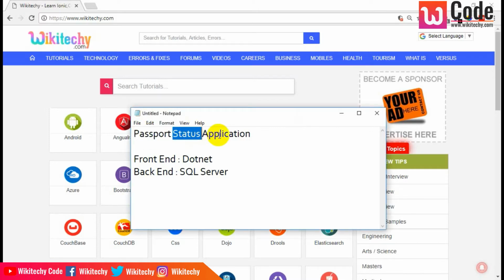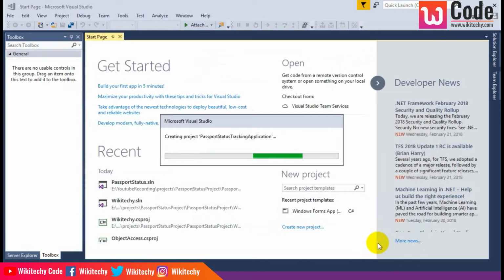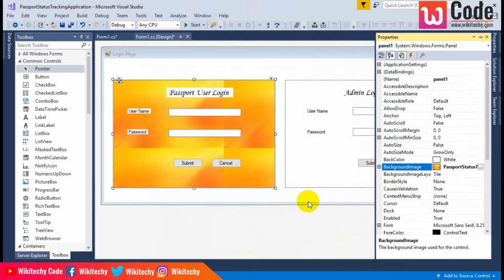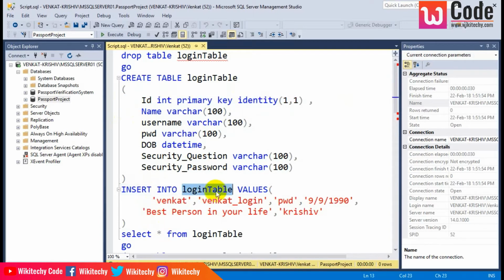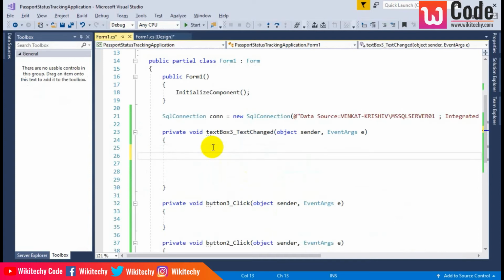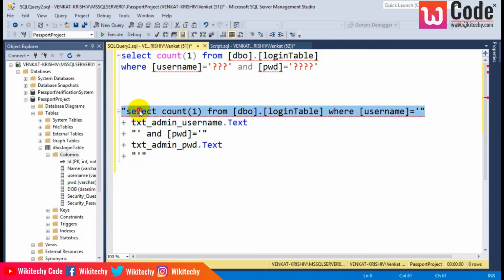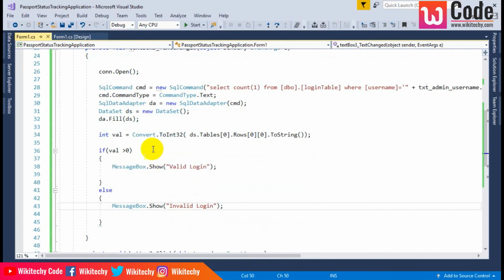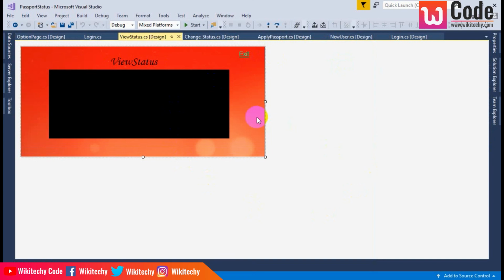Passport Tracking System Part 2 - Dotnet Project - Free Projects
This project provides a clear Passport status tracking for the end users.It provides a single user interface for both the administrators and also the passport officer.Project covers the end to end communication of applying passport to Status tracking.